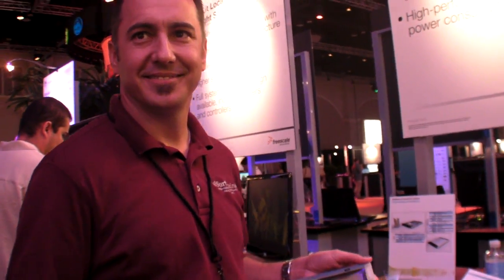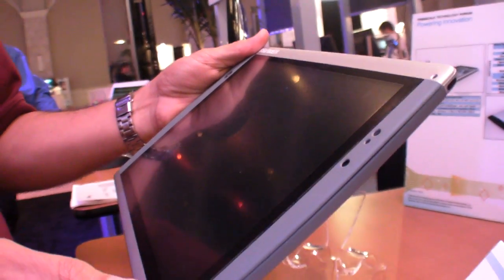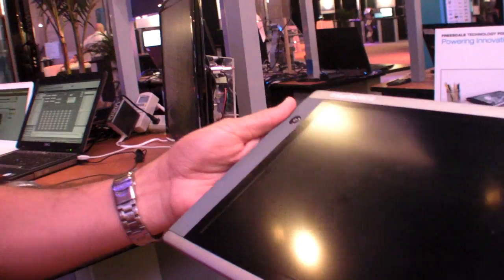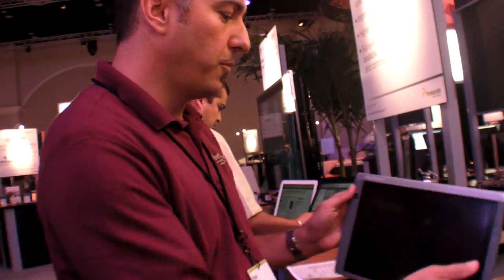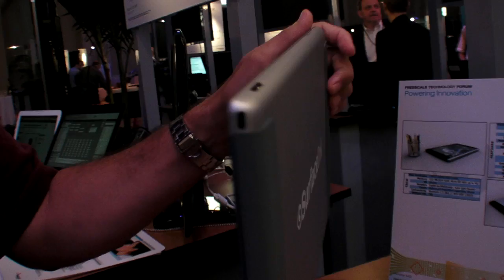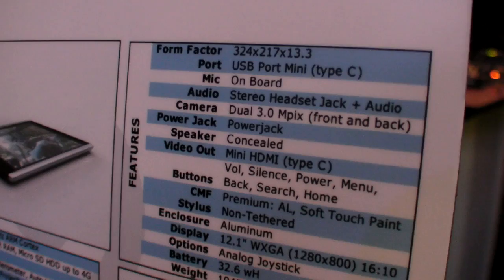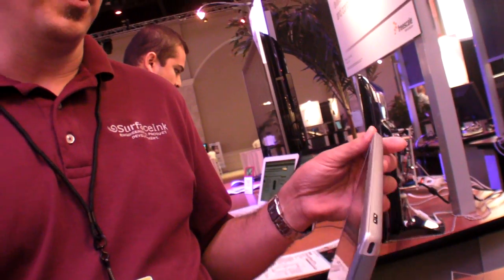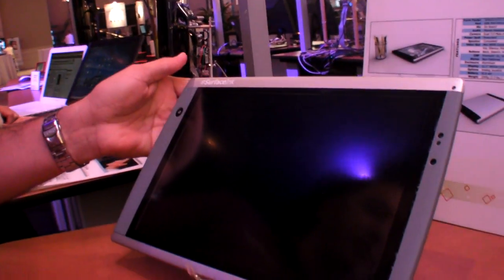SurfaceInk designs a 12.1" capacitive Linux tablet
Paul Wright presents this prototype of a 12.1" Tablet designed by SurfaceInk based on the Freescale i.MX51.